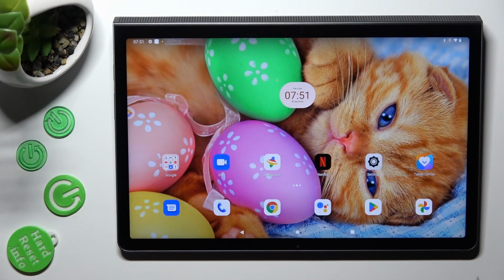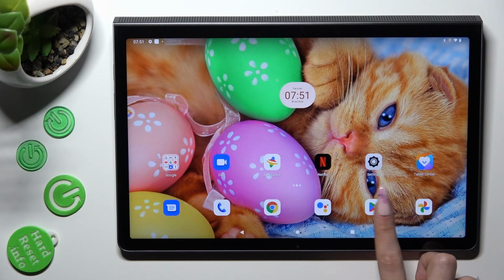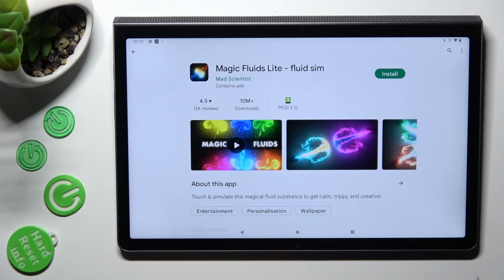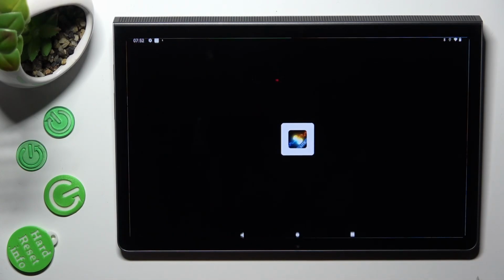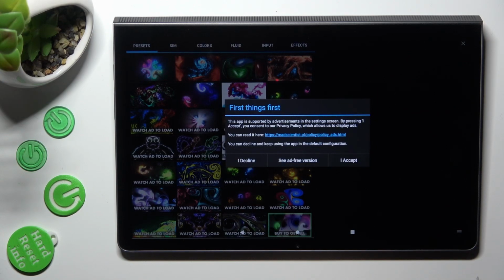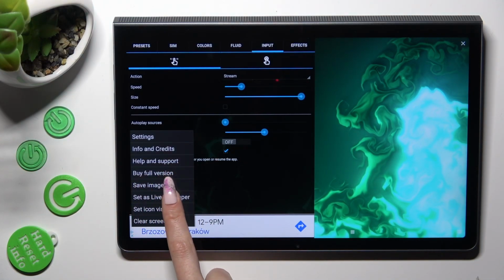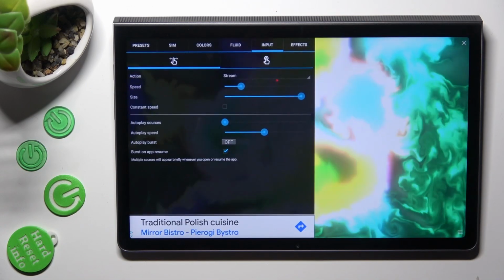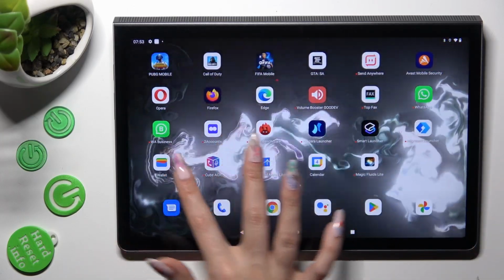How to Download Live Wallpaper Magic Fluids Free on Lenovo Yoga Tab 11 – Interactive Wallpaper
Hi there! Have you ever been wondering how you can download and apply magic fluid wallpapers on your Lenovo Yoga Tab 11? In today's video we're going to show you how you can download and apply live wallpaper on your Lenovo Yoga Tab 11 just in a couple of simple steps. In case if you don't really like your current static wallpaper and wish to change it to something more unique, then this video is special for you! So if you wish to learn how you can download and apply Magic Fluid Wallpapers on your Lenovo Yoga Tab 11, all you need to do is just watch this short video to the end, follow the instructions provided by our specialist and try to perform this operation yourself on your Lenovo Yoga Tab 11.

How to install Animated Wallpaper in Lenovo Yoga Tab 11? How to apply magic fluids in Lenovo Yoga Tab 11? How to manage Animated Live Wallpaper in Lenovo Yoga Tab 11?